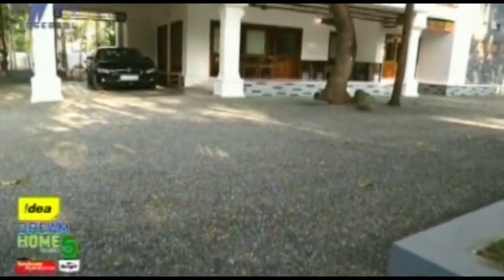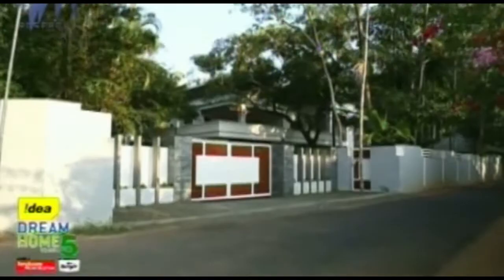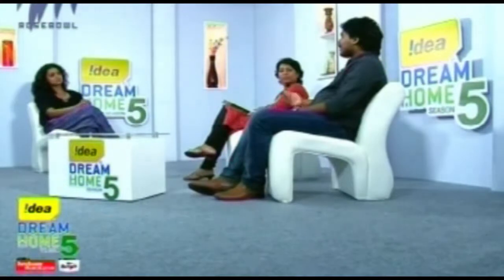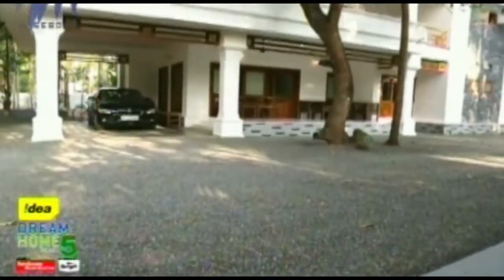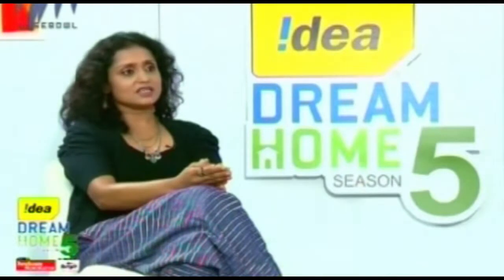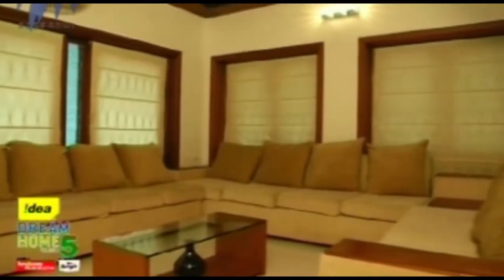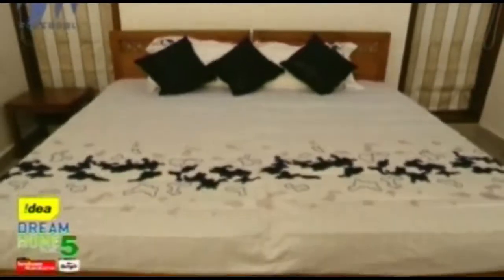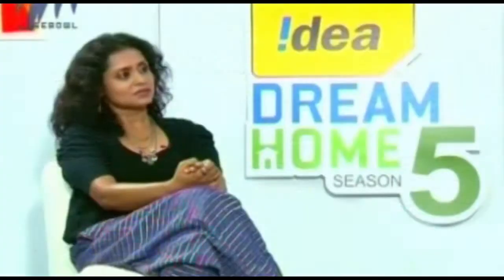Idea Dream Home Season 5 - Review of Poonam Padikal house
Architect & interior designer Arun Vidyasagar and architect Anna Kuruvilla review Poonam Padikal house